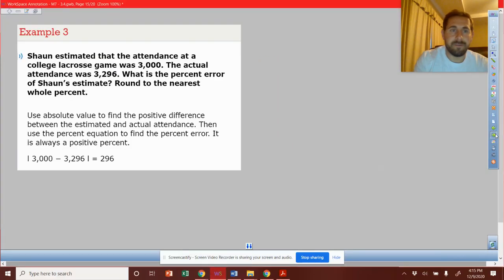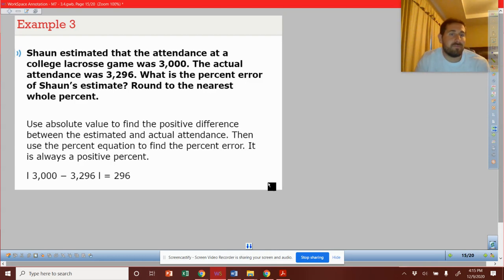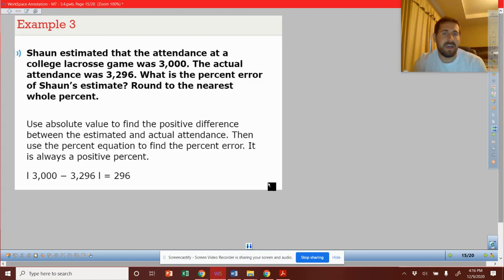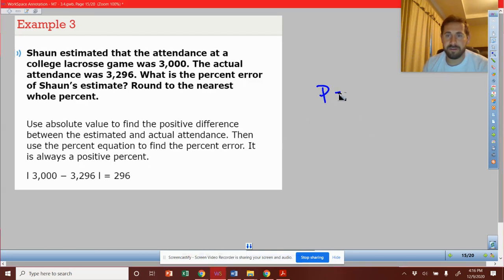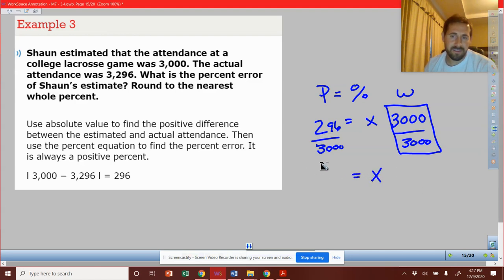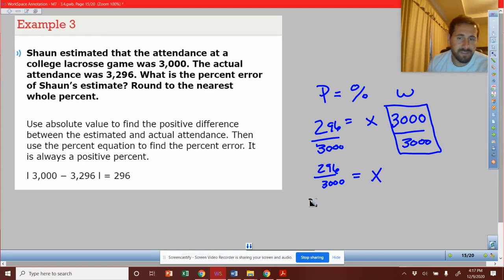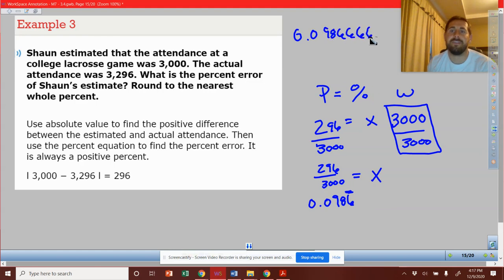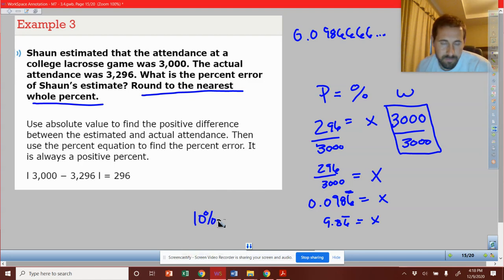M7: 3.4 (Ex #3)